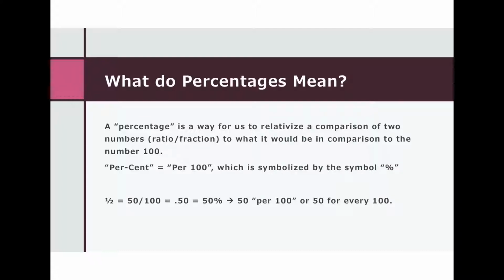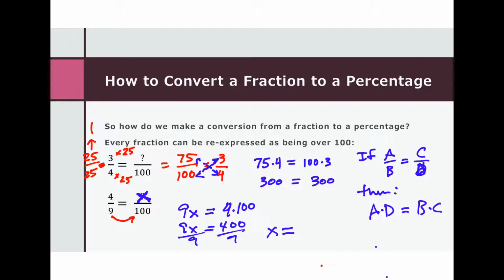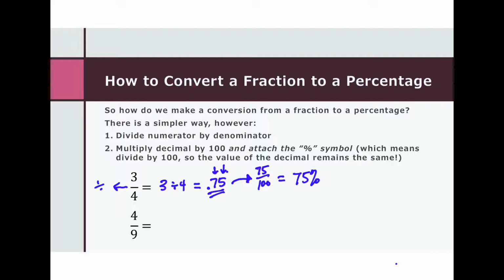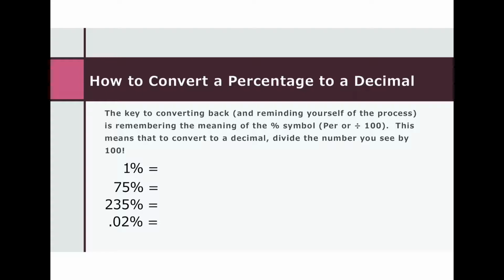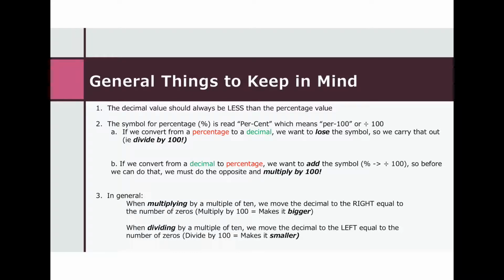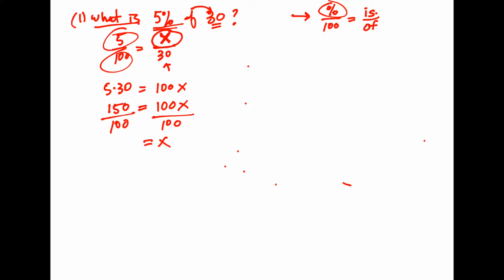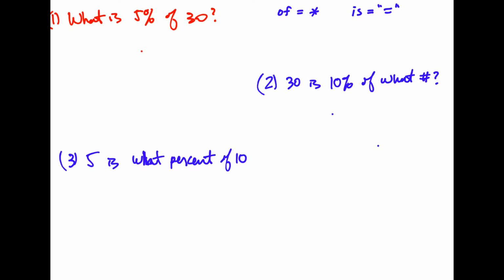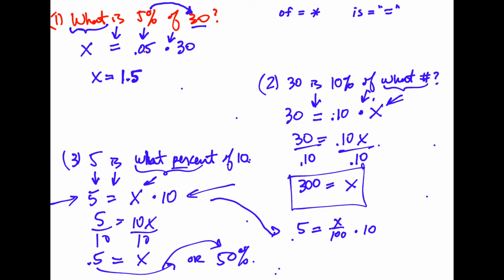Video for Working with Percents